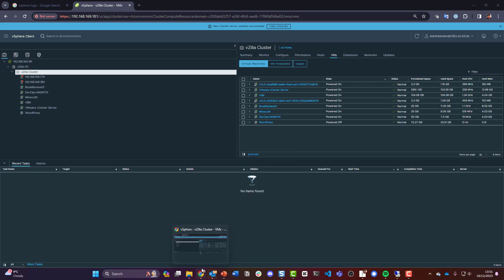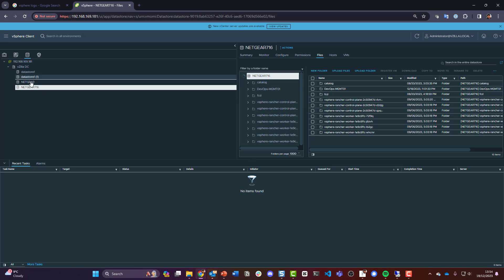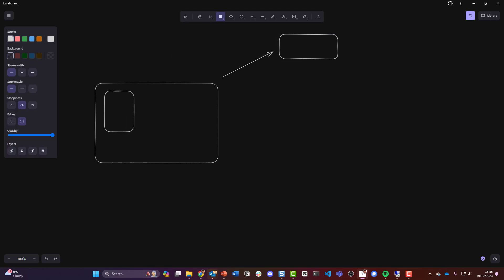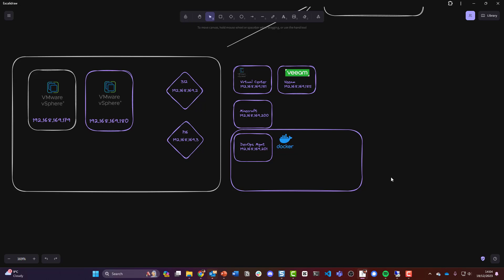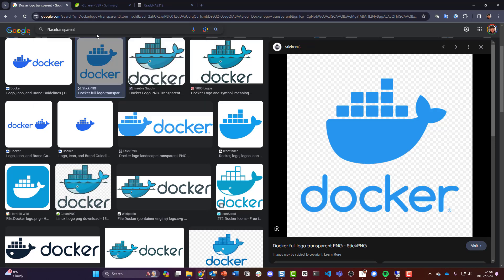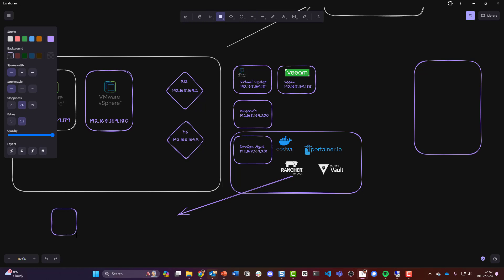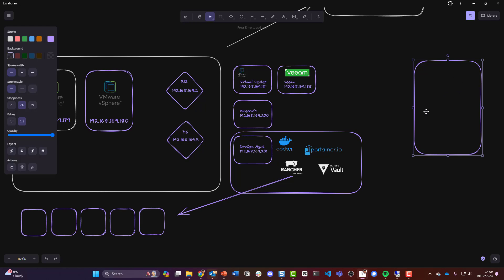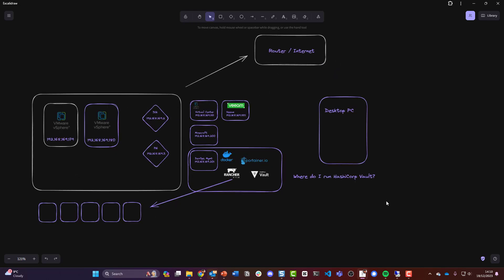Episode1 - HomeLab Tour and Plan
In this video, we are just introducing everyone to the homelab, for a while now it has been not really doing much but now is the time to rekindle the small amount of lab resources for some learning plans that I have.

The video really highlights the what we have today and what our plan is with some questions about where we should consider running HashiCorp Vault?

But equally let me know what I should be doing with it, I am on the fence as well where currently we are using vSphere because I know it and I get licenses through the vExpert program but it comes with the memory overhead to run the VC, Should I consider Promox?